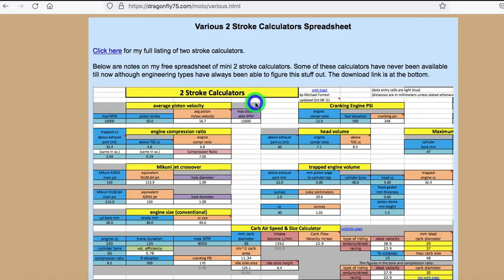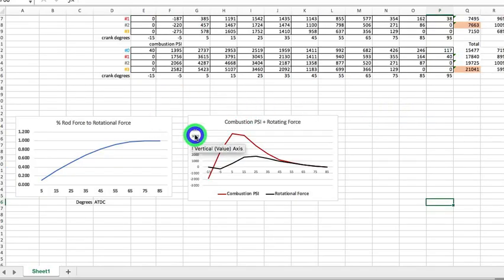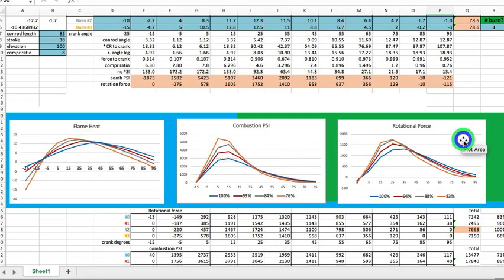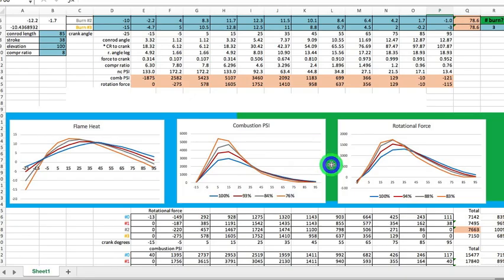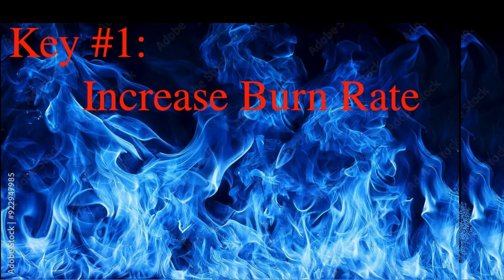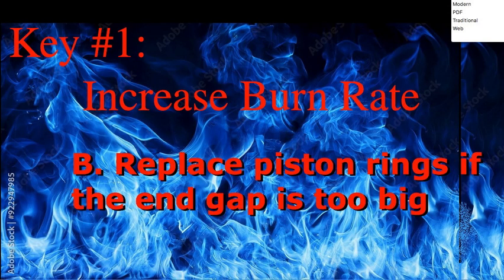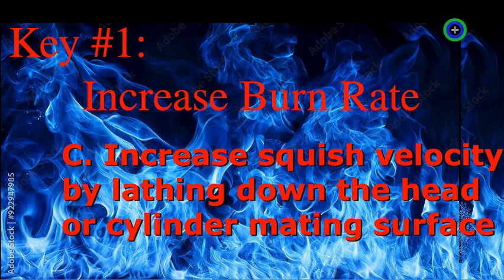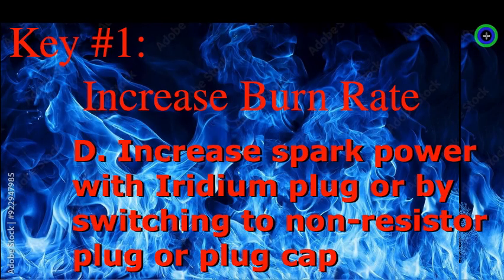2 Stroke Keys to More Power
Ways to increase engine power other than porting.